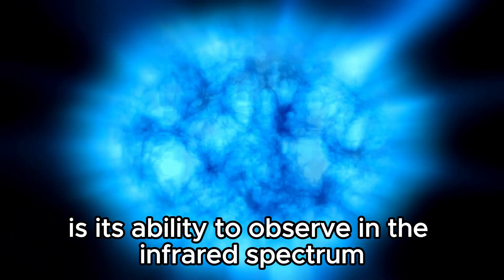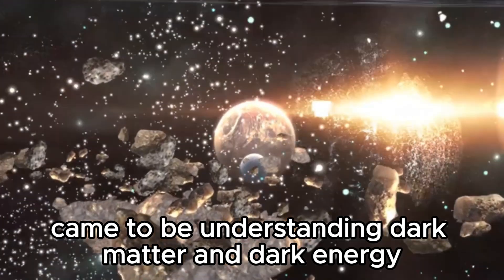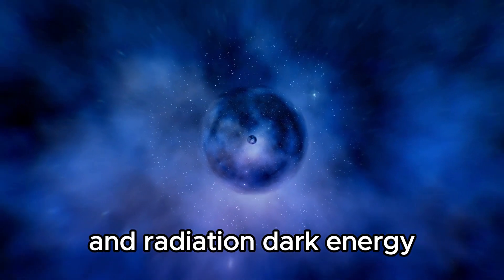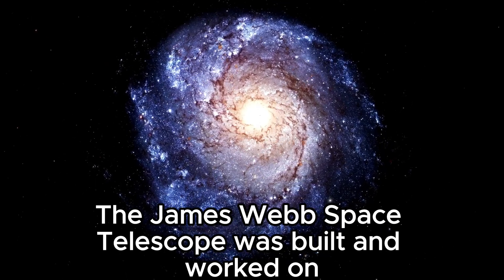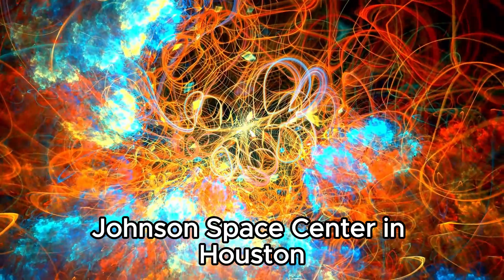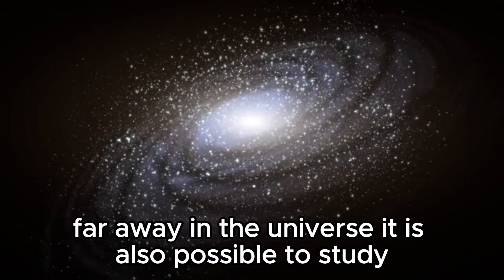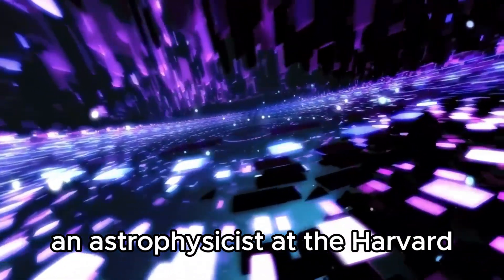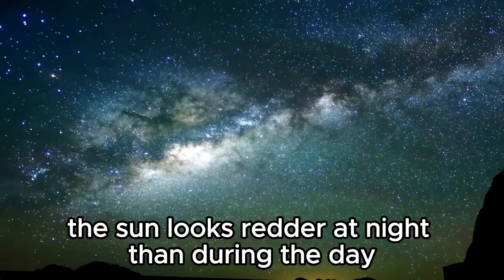James Webb Telescope Captures Stunning 'City Lights' Image That Stuns the World!"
Witness the awe-inspiring moment as the James Webb Space Telescope unveils an unprecedented view of 'city lights' in the depths of space! This remarkable image challenges our understanding of the universe and ignites our imagination about what lies beyond. Join us as we unravel the significance of this groundbreaking discovery and its implications for astronomy and humanity's quest for knowledge.

🔭 Prepare to be amazed by the wonders of the cosmos with the James Webb Telescope!